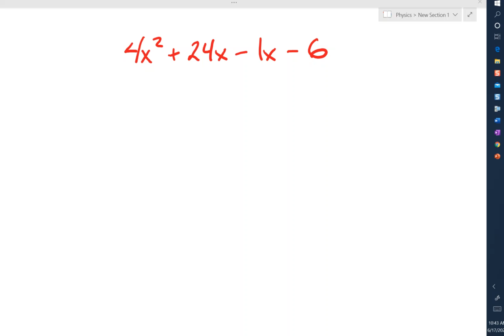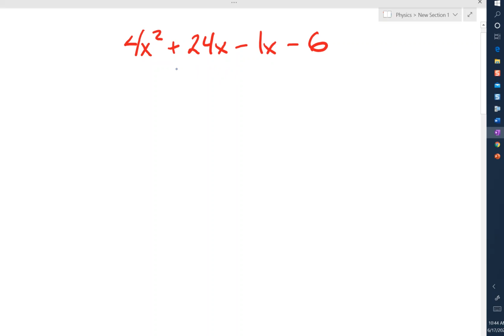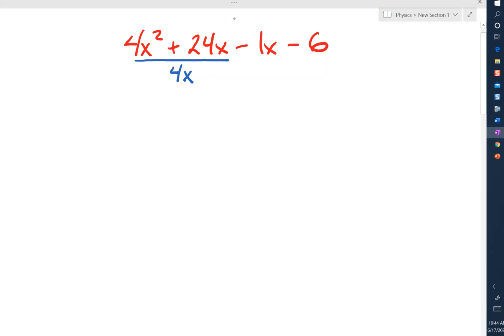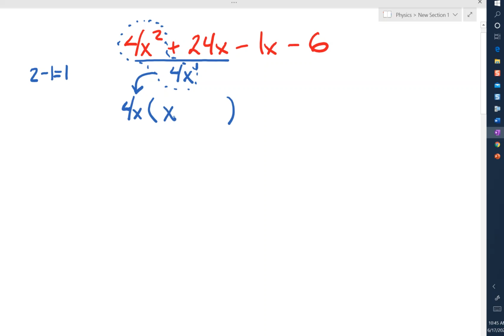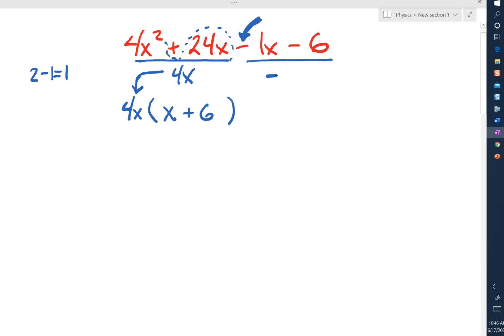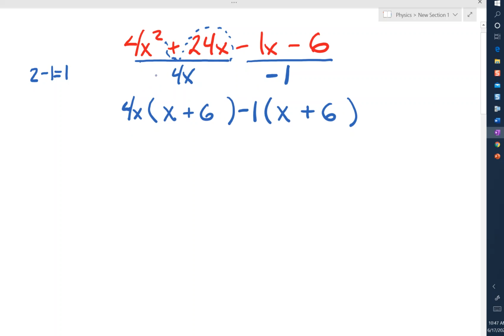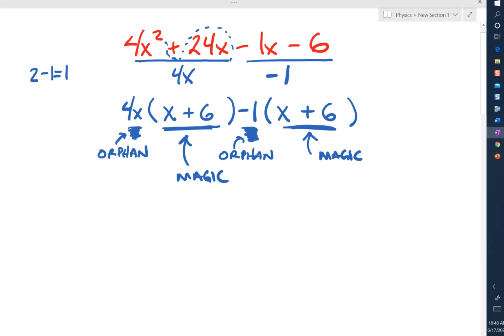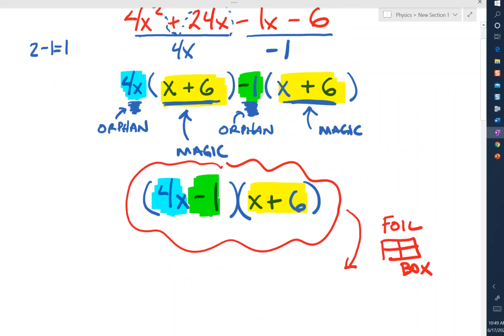Alg2 group video 1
Group